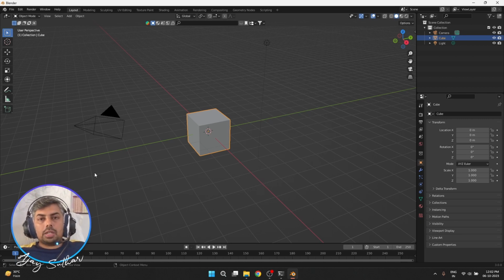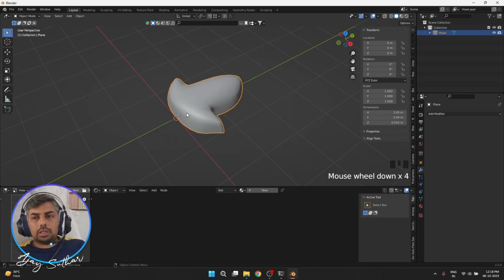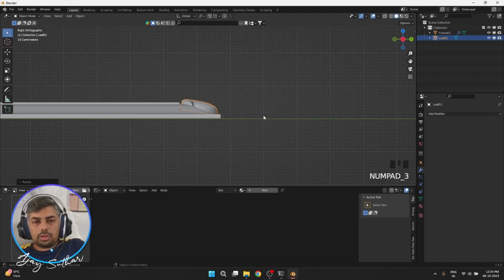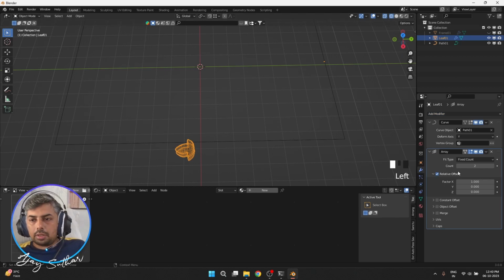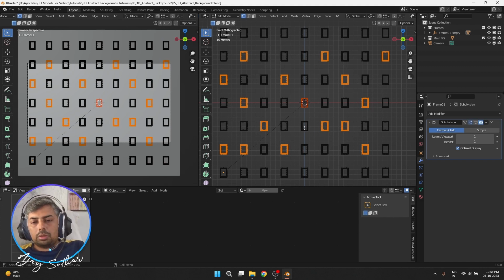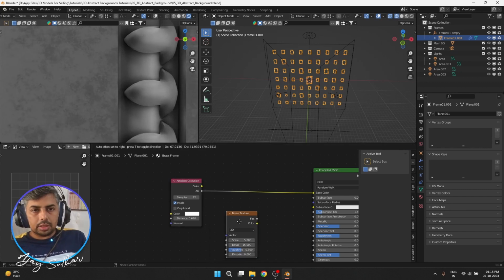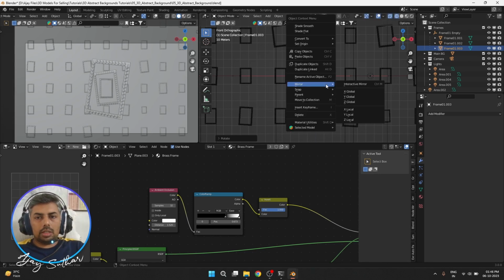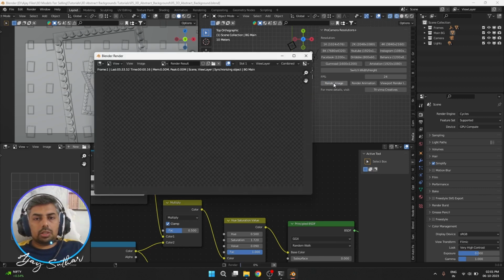3D Abstract Background #05 in Blender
Hello All,
Here is my today's new 3D Abstract Background, Made in Blender.